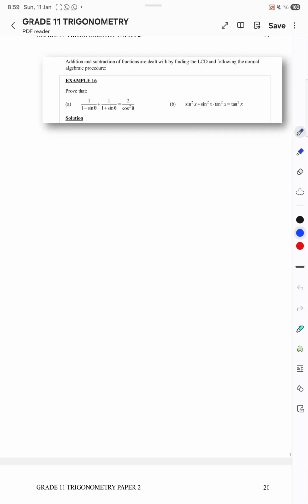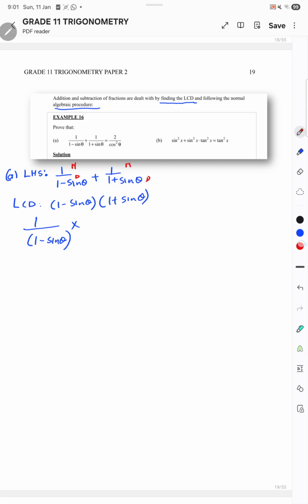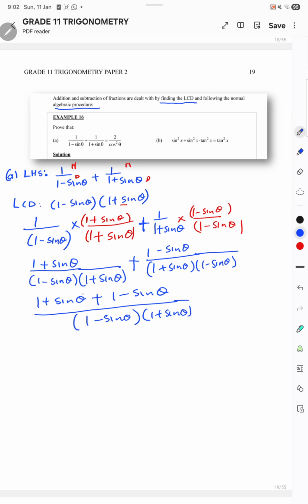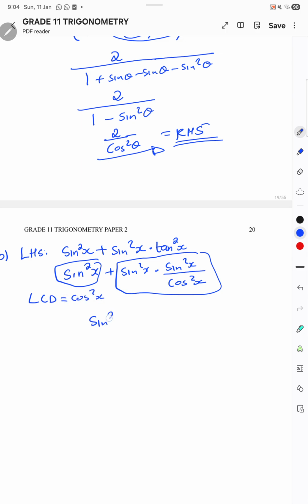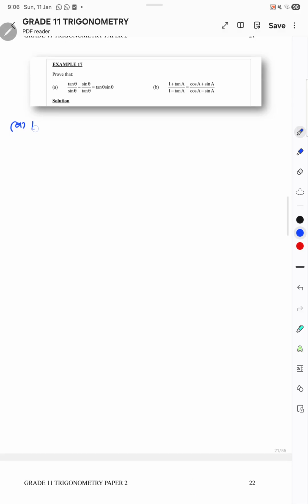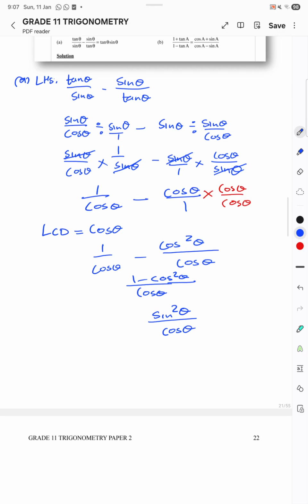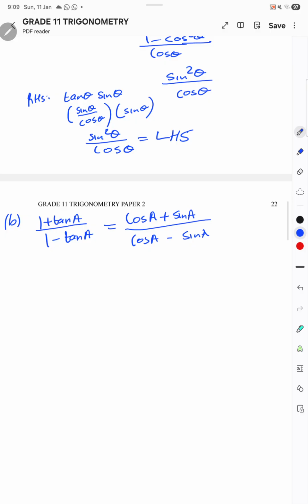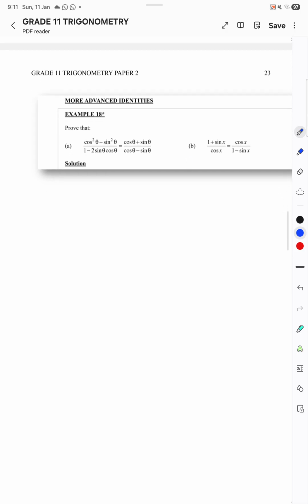Grade 11 Trigonometric Identities Part 2 ( LCD + Factorisation)